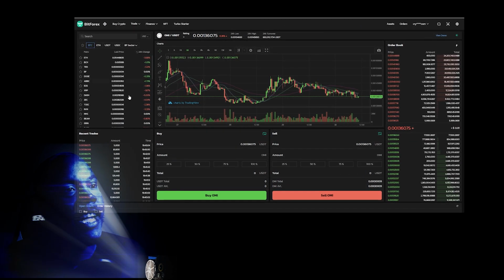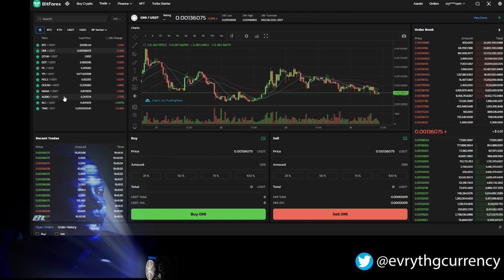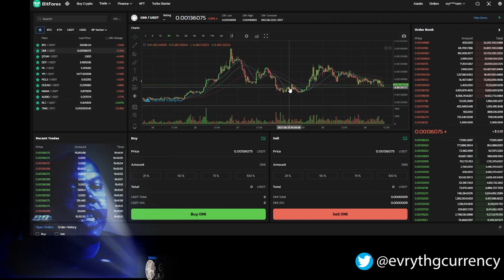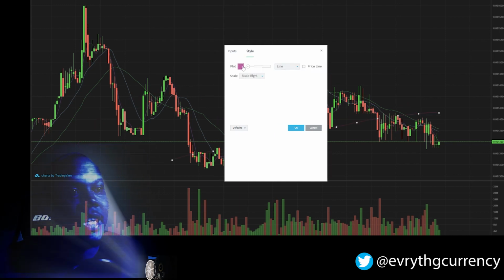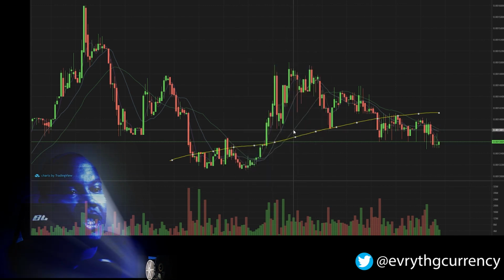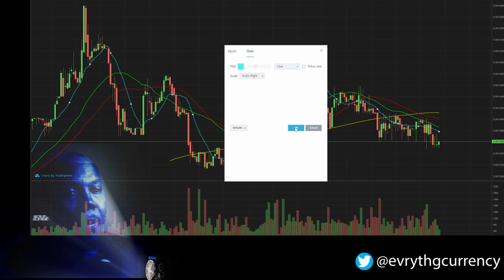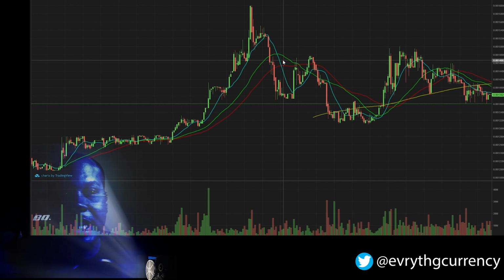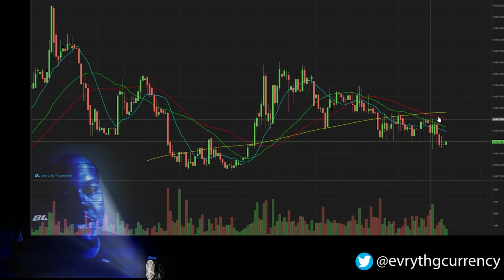Simple Moving Average Strategy To Find Trends In Crypto!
One Simple Strategy To Find Price Swing In Crypto!
Had fun making this one, a quick trading tutorial for the bitforex video campaign.

Everythingcurrencycrypto.com

btc
1B6t1dZTSFDnHsaozeNEuYr6ZaXGYHKqqM
eth and erc20 tokens
0x7B59cEBF9d77d159468f82e58B9c3359cBb83Ce3